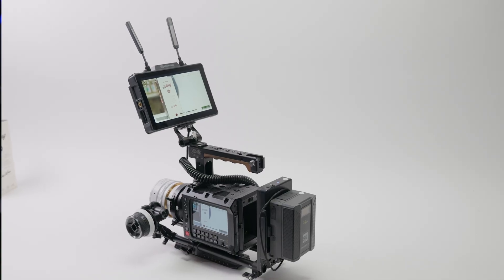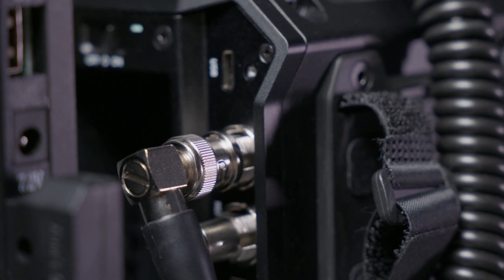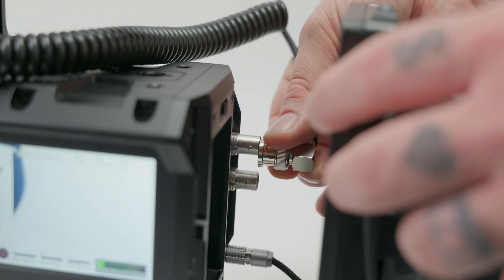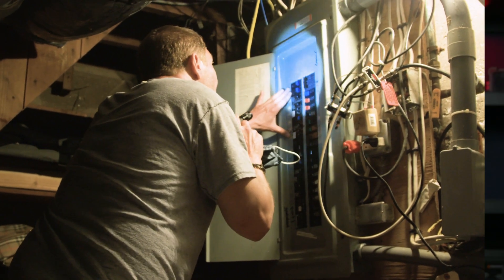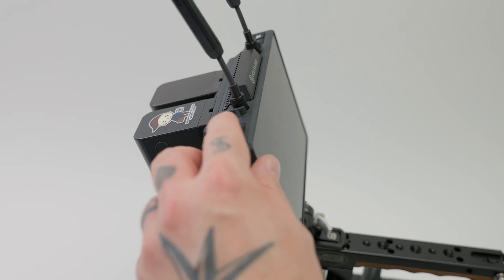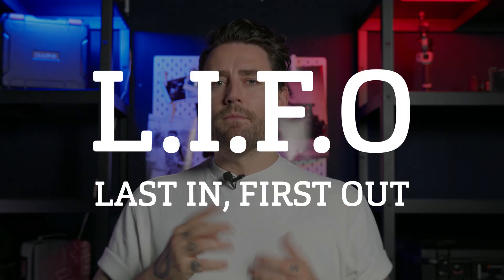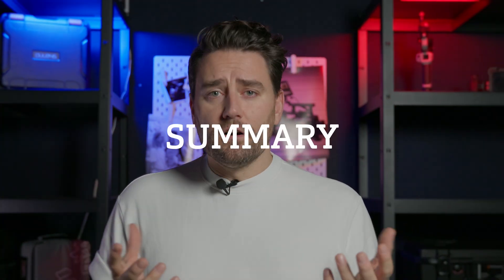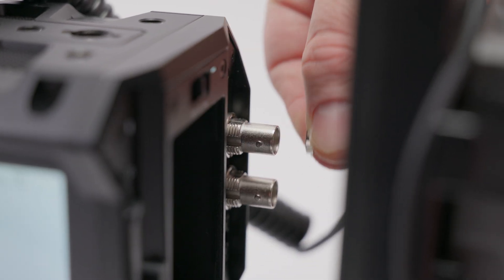STOP Frying Your SDI Ports! SDI Protocol for Blackmagic Pyxis 6K explained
High quality SDI cable black friday deal
MY MOST USED LENS

MY GEAR THAT I USE ↓↓↓
BEST VLOGGING CAMERA IN 2024
MY NARRATIVE STUDIO/DOC CAMERA
BEST GIMBAL OUT THERE
GREAT LOW LIGHT LENS
MY FAVORITE DRONE
BEST CREATOR PTZ CAMERA
BEST OVERALL MIC
BEST LIGHT FOR YOUTUBE
MY ON CAMERA MONITORS
GREAT CINEMA TRANSMISSION

OVER 700,000 VFX / MOTION GRAPHIC ASSETS🙏🏻 📸

NACHTEGAALSTRAAT 2-41
8011BV ZWOLLE
THE NETHERLANDS

If you’ve just picked up the Blackmagic Pyxis 6K or any camera with SDI output, this video is a must-watch! Many users unknowingly fry their SDI ports due to improper cable connections, and repairs aren’t cheap. In this video, we break down why SDI ports are sensitive, the simple steps you need to follow to avoid damage, and the gear that can keep your setup safe.

Whether you’re a first-time SDI user or looking to protect your investment, we’ve got you covered. Watch now to learn how to connect your camera and monitor safely, and keep your Blackmagic Pyxis 6K running flawlessly.